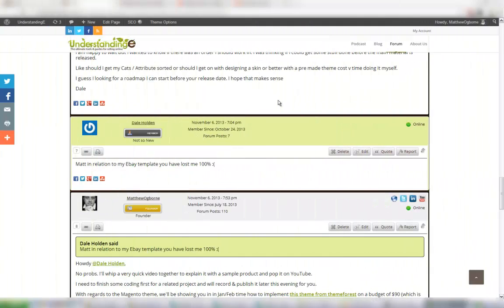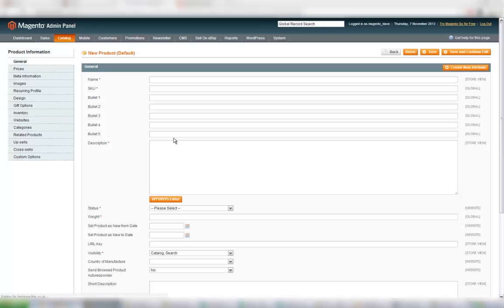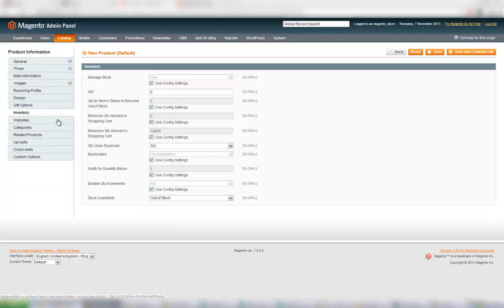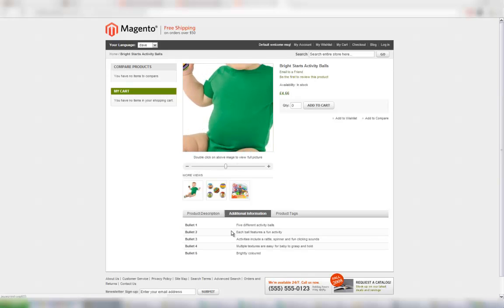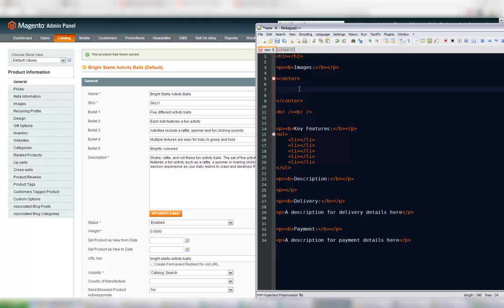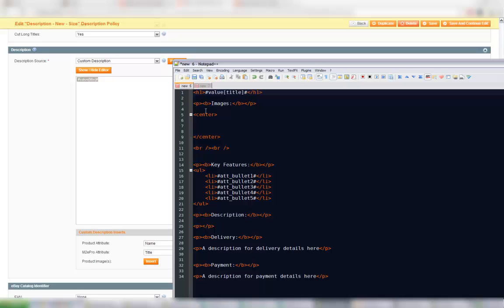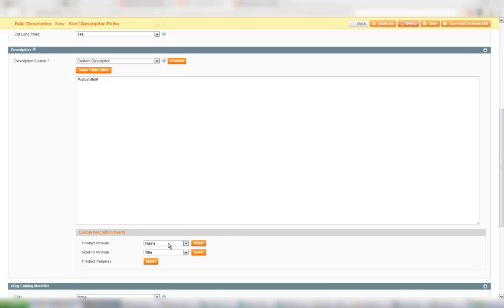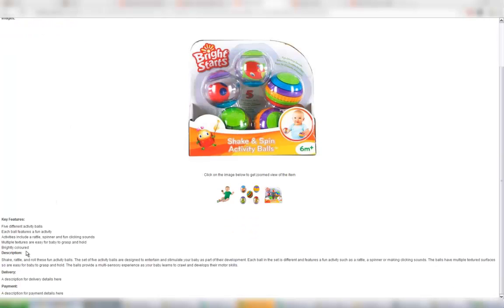Creating a Description in Magento for Listing to eBay using M2E Pro